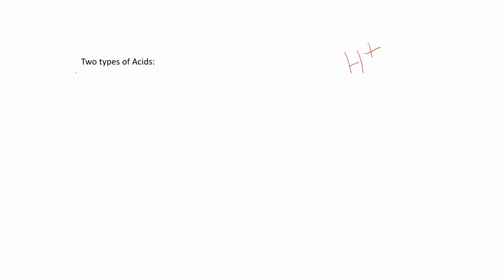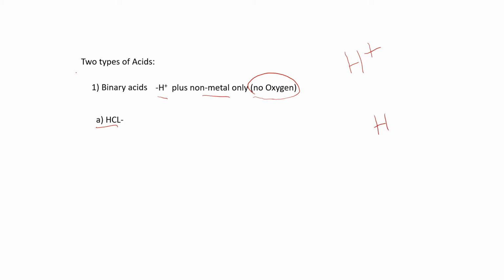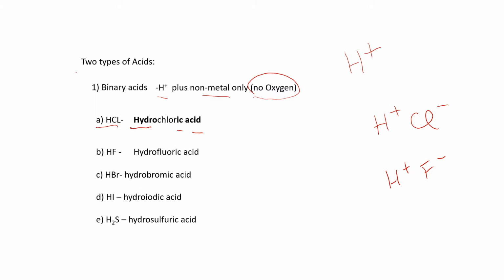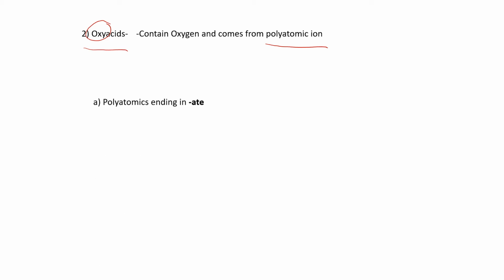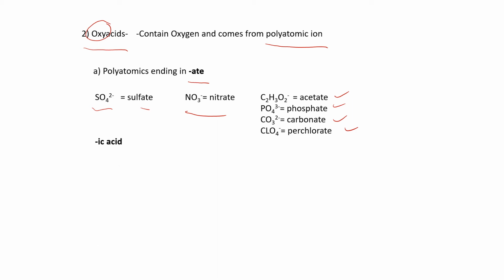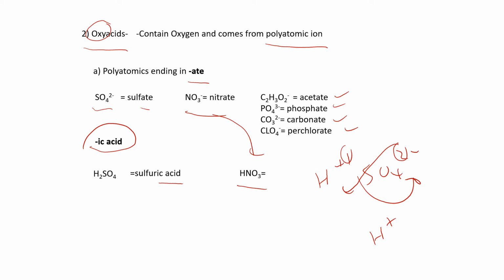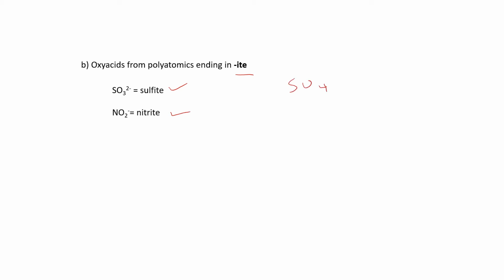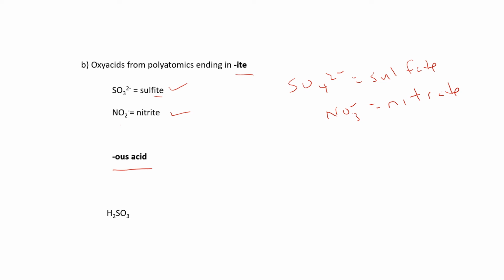Naming Acids 2